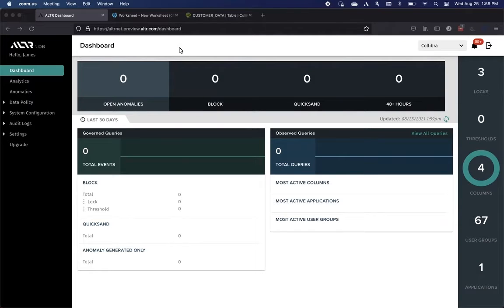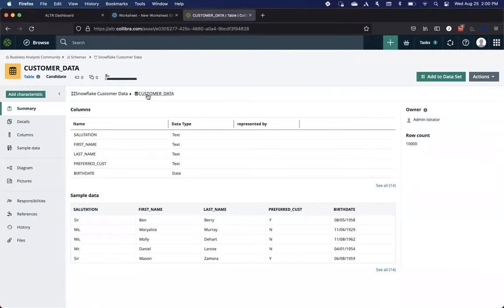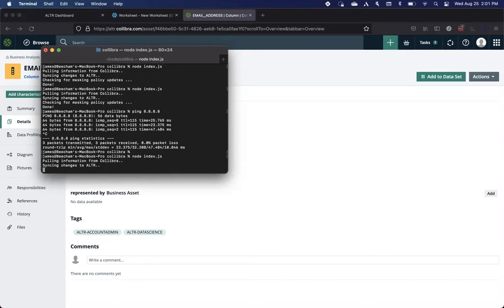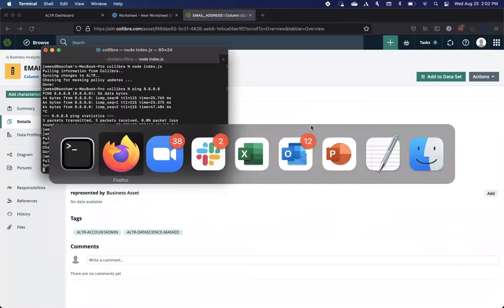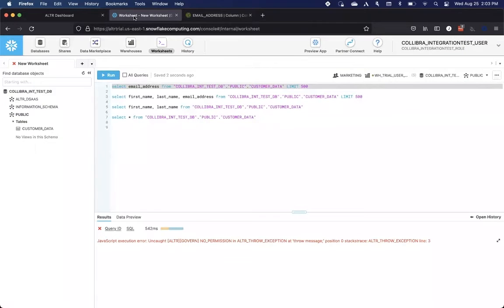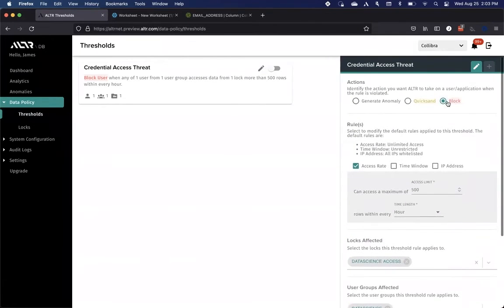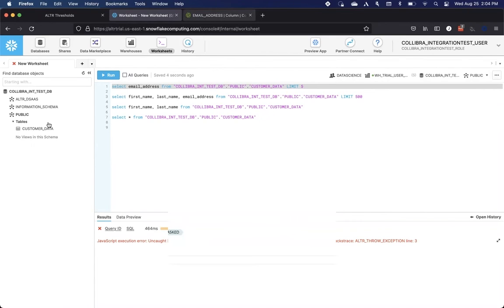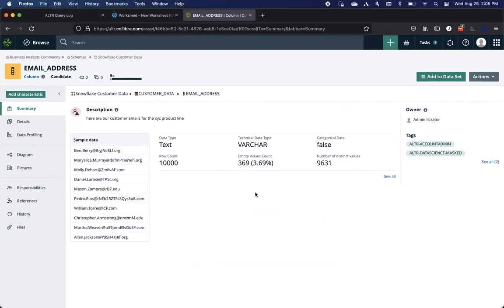Demo | ALTR + Collibra: Simplify and Automate Data Intelligence and Governance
Achieve your business goals faster by combining @CollibraInc's Data Intelligence Cloud with ALTR’s SaaS platform for complete data control and protection. Increase visibility into your data, automate policy implementation to ensure regulatory compliance, and confidently grant more access to more meaningful data.